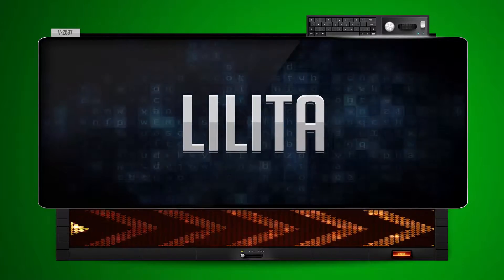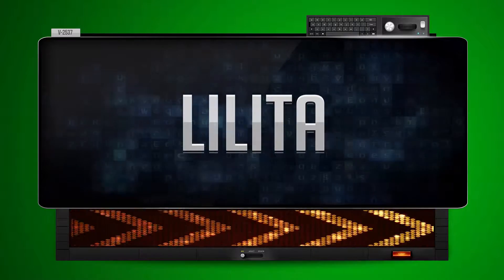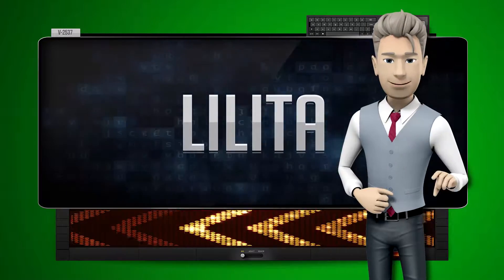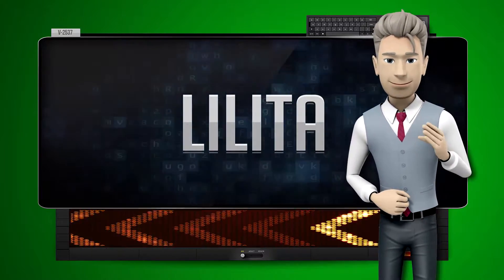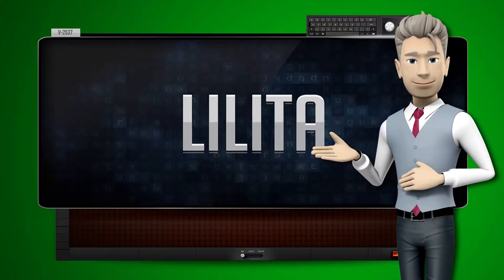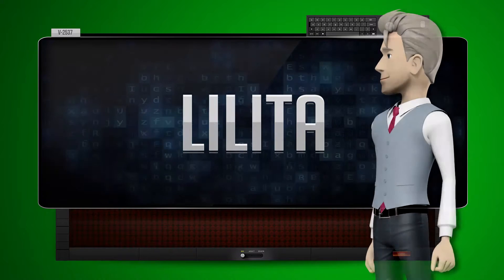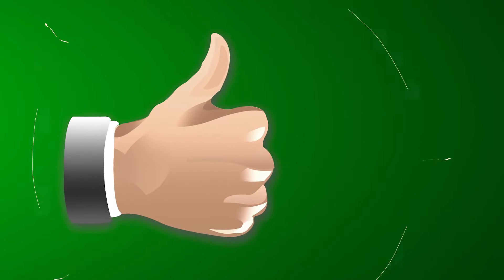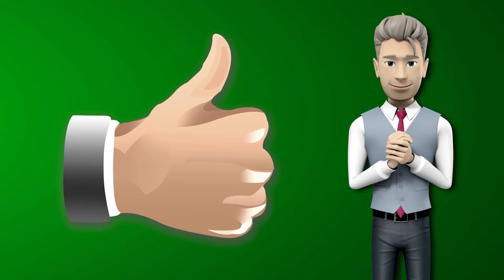LILITA - How to say it Backwards